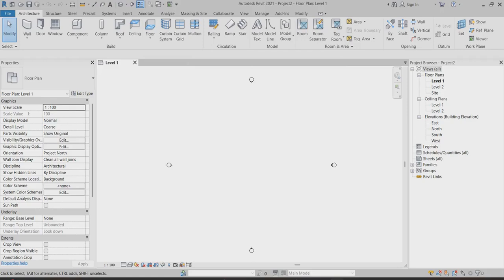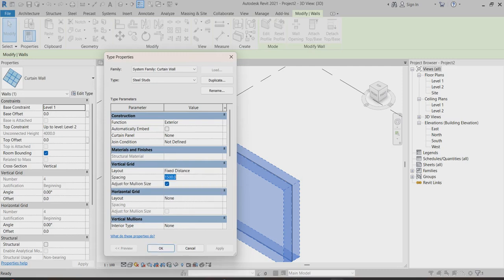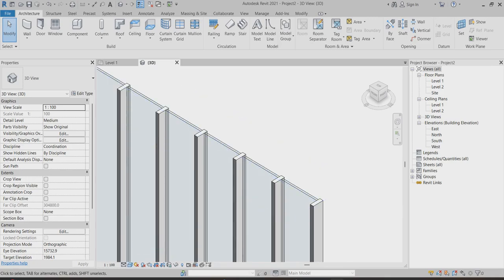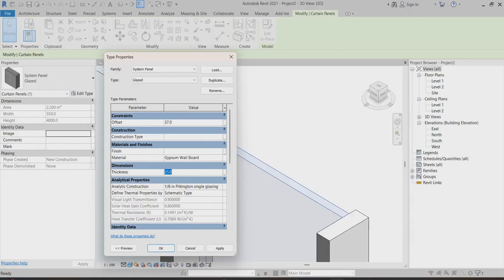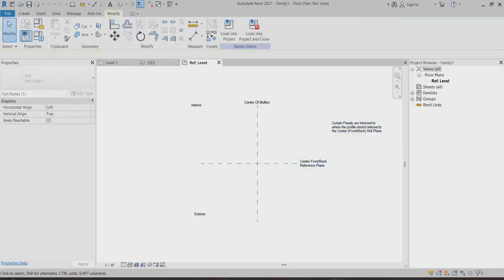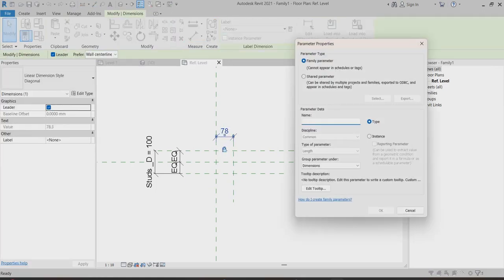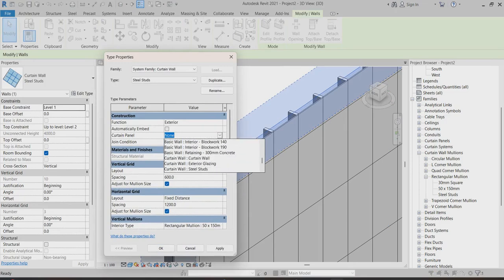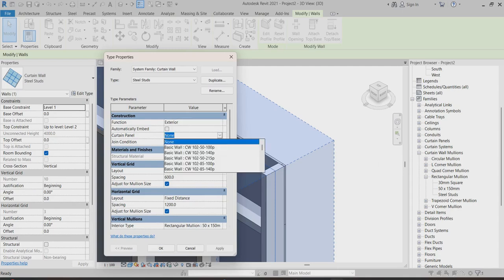Modelled drywalls beyond LOD 300 _Revit Tutorial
Watch Revit tutorials and learn modelled drywalls beyond LOD 300.  Interior partition non-loading wall Revit system family with gypsum board. Drywalls are made up of different layers and materials and are used in ceilings and interior walls. There are different types of drywalls based on the materials and layers, such as gypsum panels, plasterboard, wallboard, buster board, whiteboard, moisture-re.sistant, paperless, purple, fire-resistant, and soundproof drywall.  Metal Framing BIM objects.